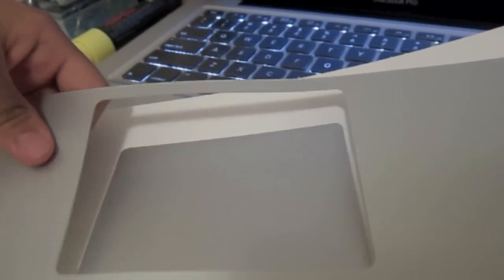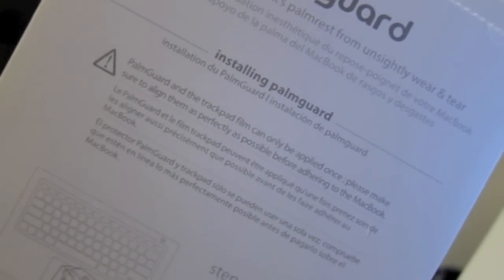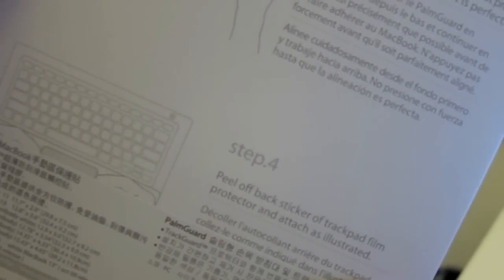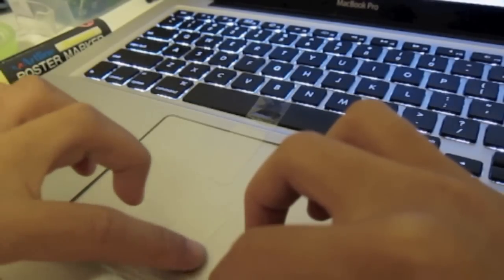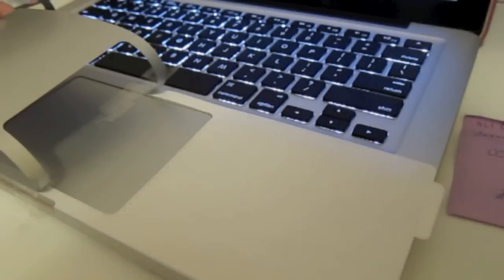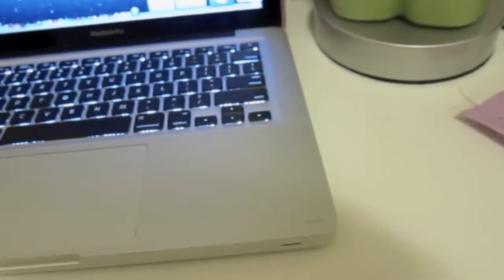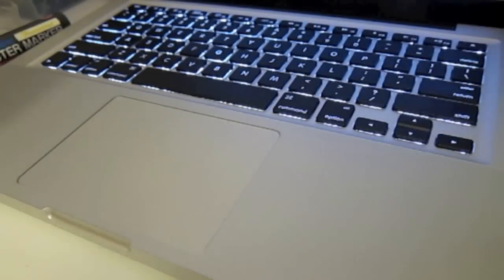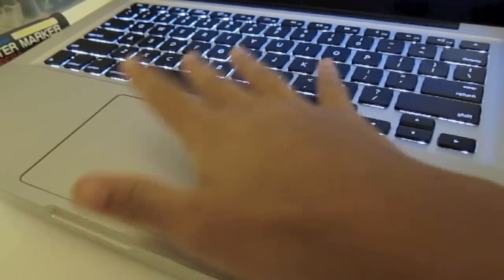Moshi Palmguard 13" Installation for the Macbook Pro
This is a installation video of the Moshi Palmguard for the Macbook Pro 13". The Moshi Palmguard comes with a Trackguard, and the installation is also featured in this video.

Peace out :))))

Update:

The Moshi Palmguard comes for

Macbook Pro 13" 15" 17"
Macbook 13"
Macbook Air 13" (2010/ 2011)